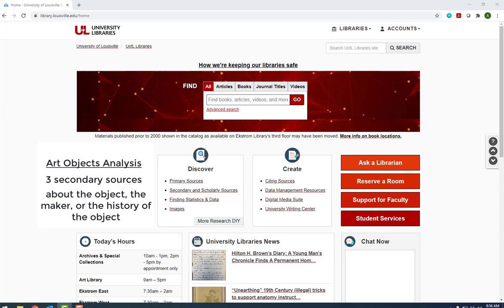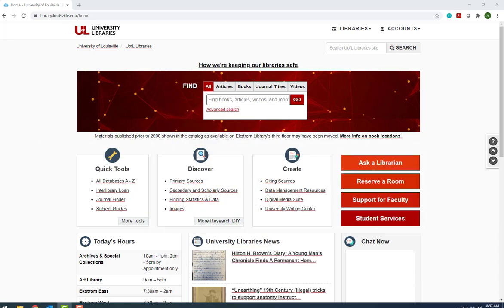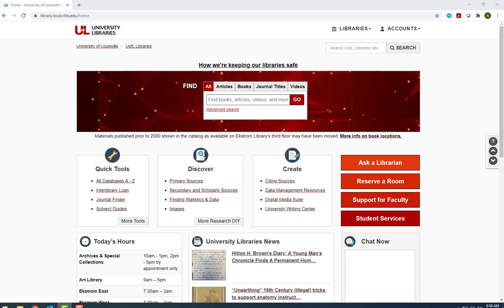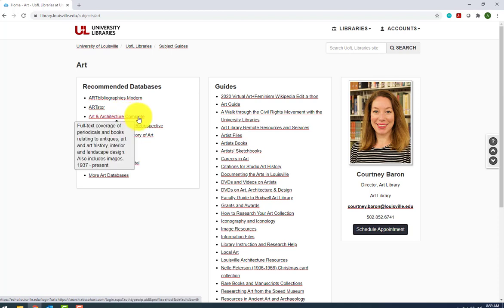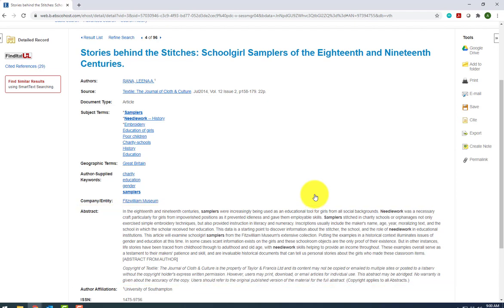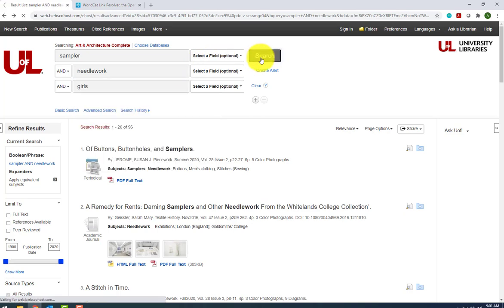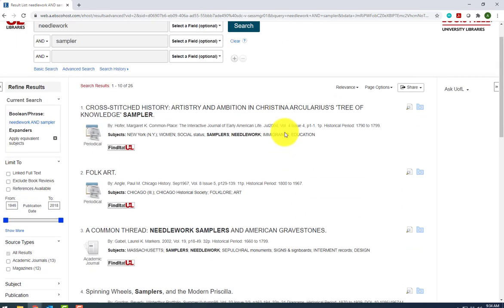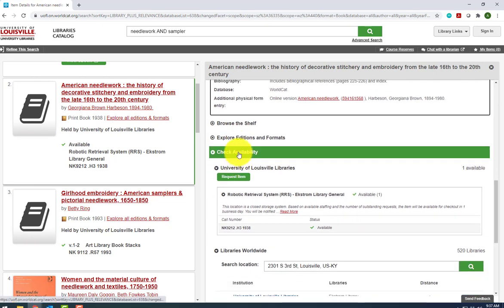English 102 - Lutz: Art Objects Analysis